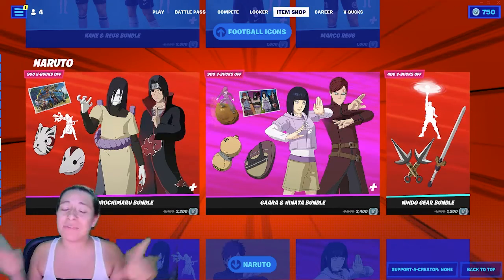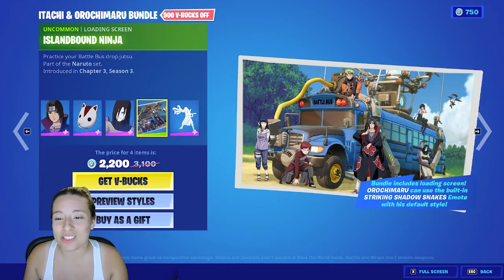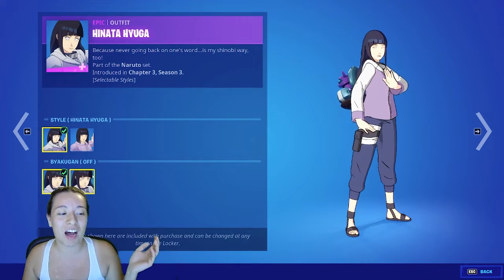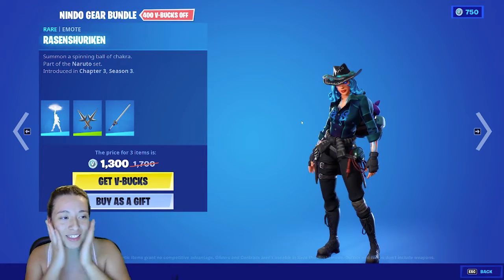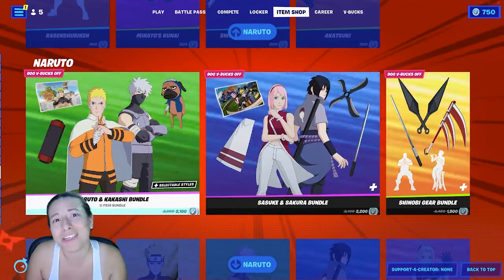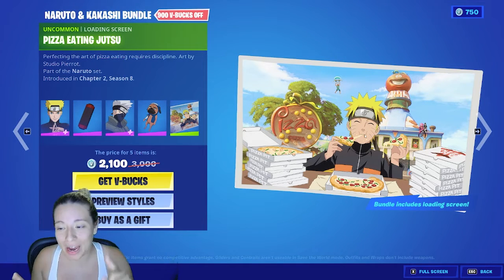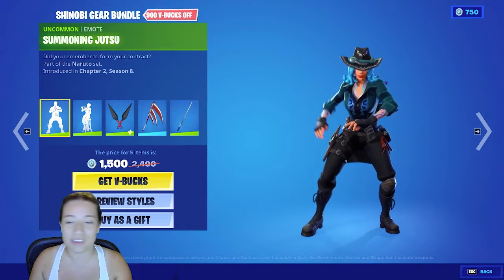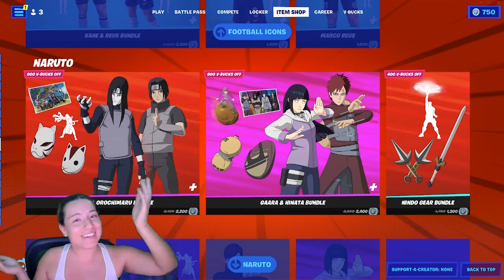" NEW " Fortnite NARUTO Skins | Naruto x Fortnite Update / News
About Fortnite:
Fortnite is a world of many experiences. Drop onto the Island and compete to be the last player or team standing. Create an Island of your own with your own rules. Hang out with friends on an Island that someone else created. Or save the world by taking down hordes of monsters with others.

🎵 Track Info:

Title: Back To Summer by Tobjan